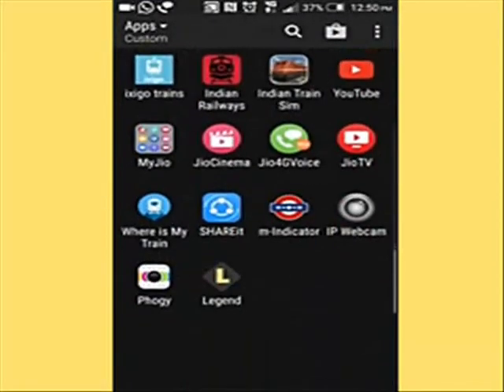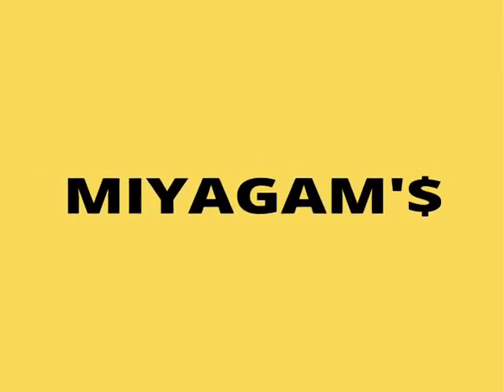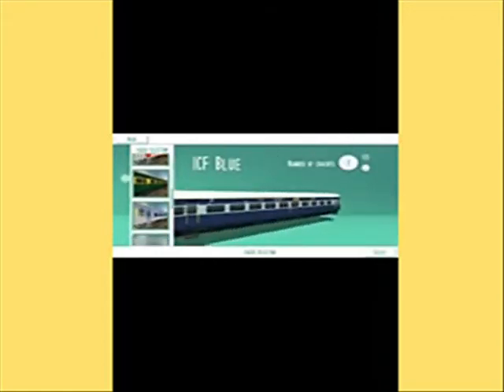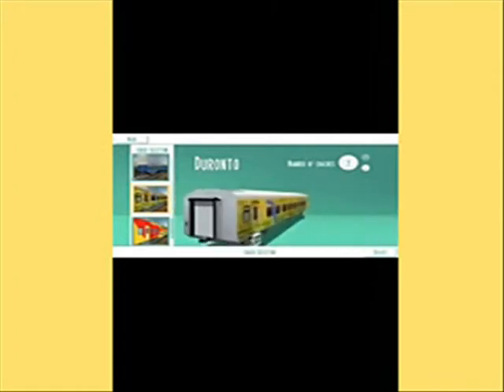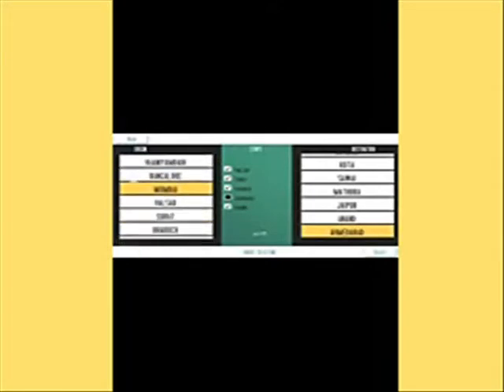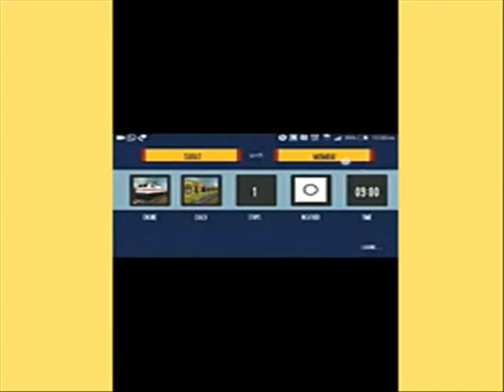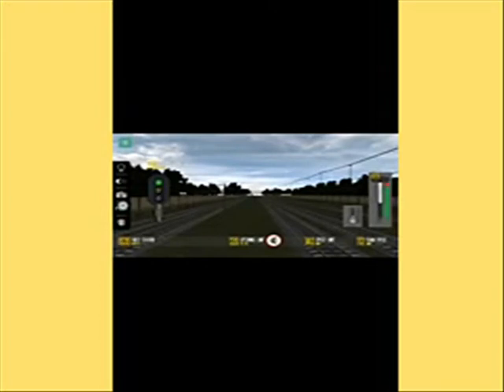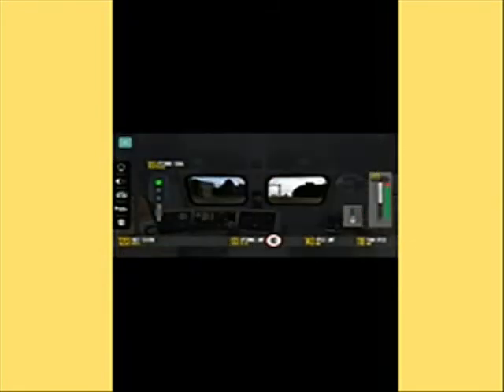Gameplay for IndianTrain Sim!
Hello Guys this is our 2nd Official Video of our Channel! In this very video I will show u how to play IndianTrain Sim with joy!